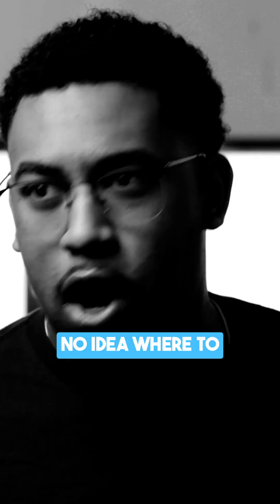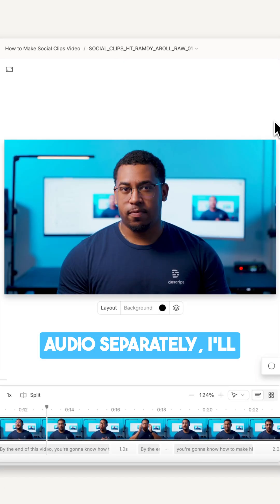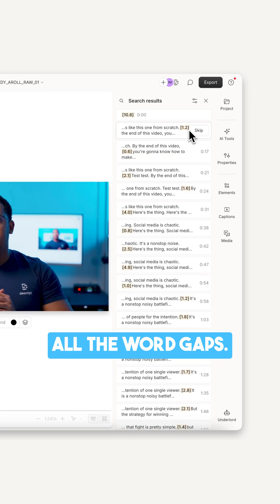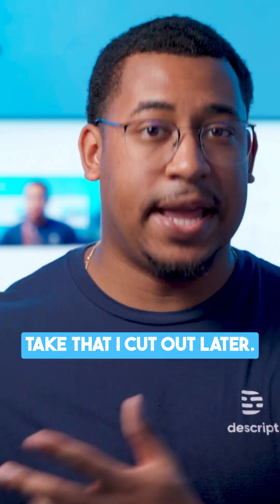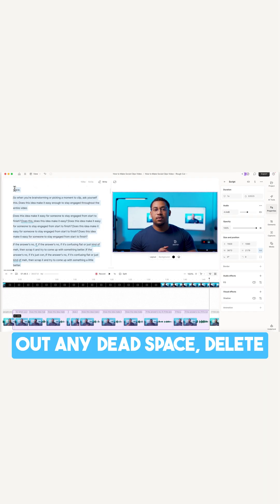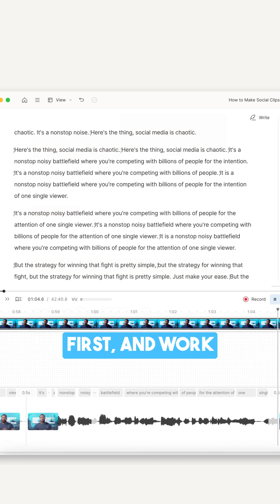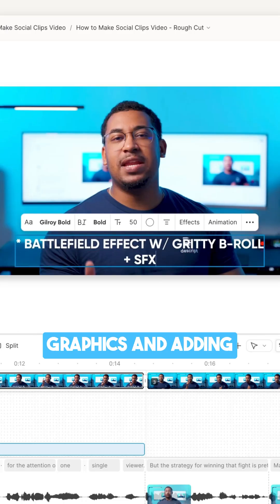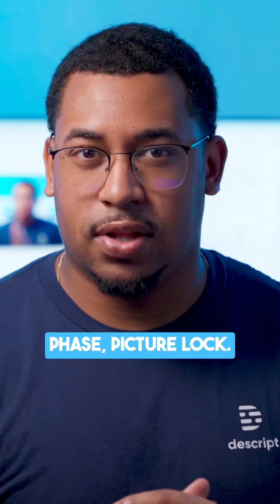🎬 How to Create a Rough Cut in Descript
🎬 How to Create a Rough Cut in Descript — Fast, Clean Editing Workflow

Not sure where to start after recording your A-roll? In this video, we break down the exact steps to building your rough cut using Descript—from syncing audio to cutting retakes, trimming dead space, and setting up for picture lock.

Whether you're a beginner or seasoned creator, this guide will help you speed up your editing workflow and make smarter decisions with your footage.

🛠️ What you'll learn in this video:
✅ How to create a rough cut composition in Descript
✅ Best practices for syncing audio and video
✅ Editing tips: trimming pauses, cutting retakes, and choosing the best takes
✅ How to prep for B-roll, sound design, and effects
✅ A simple trick to identify your favorite takes while recording
✅ Why duplicating compositions is key to a non-destructive workflow

🕰 Chapters (0:00–1:00):
00:00 – Where to start your edit
00:08 – Raw comp vs. rough cut
00:20 – Syncing audio + processing
00:30 – Cutting retakes and dead space
00:45 – Marking B-roll + effects
00:55 – What’s next: Picture lock